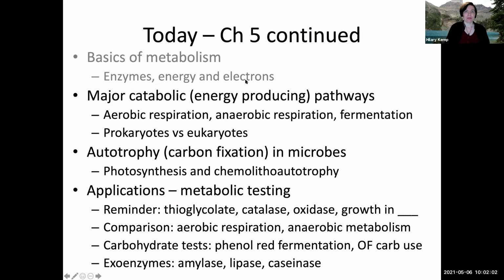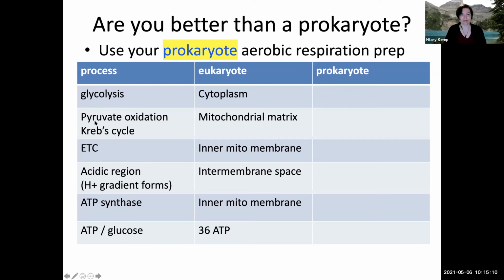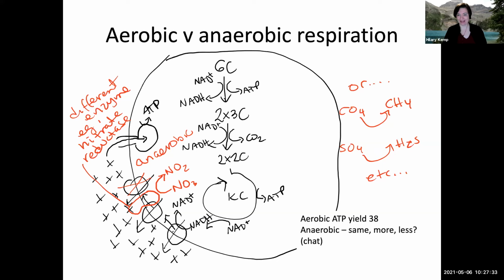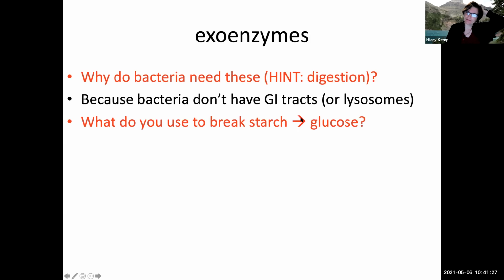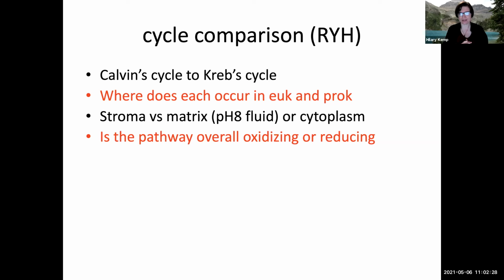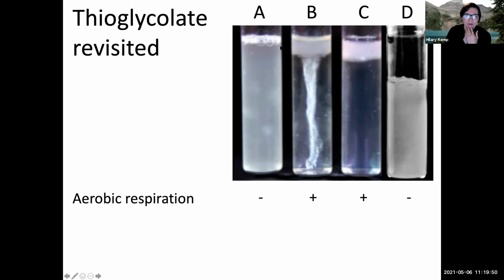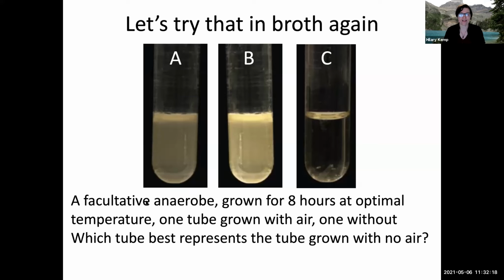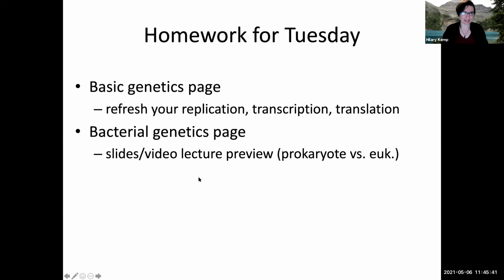2021-5-6 EvCC Bio 260 metab2 AM